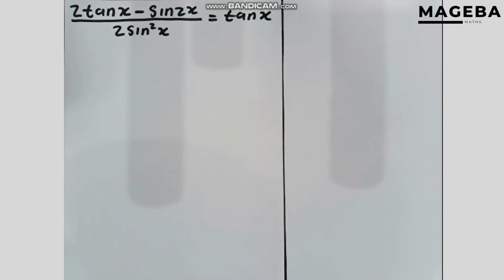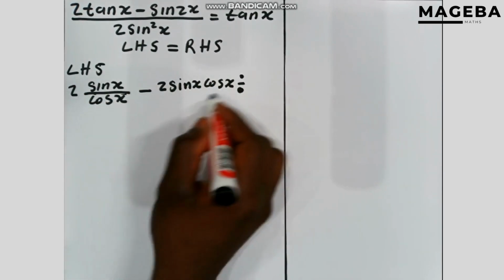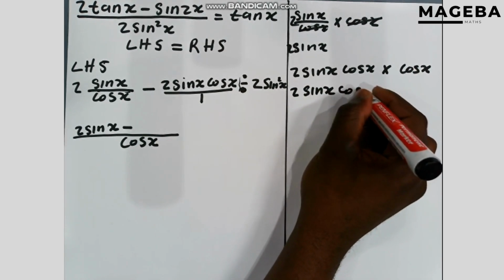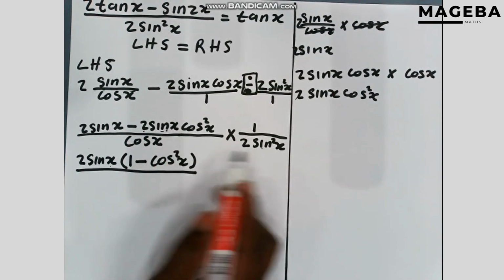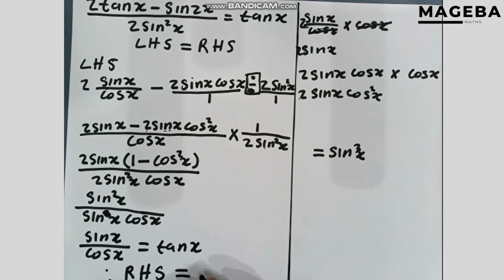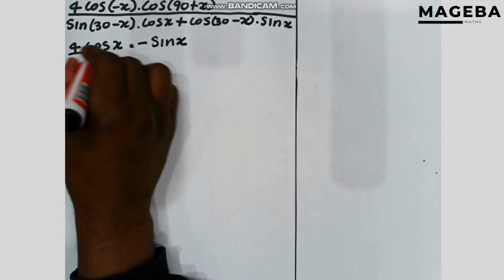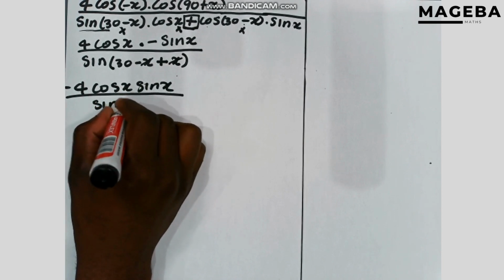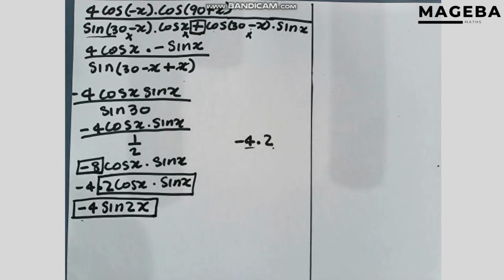Grade 12 | Mathematics | Trigonometric Prove Identities & Simplifying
Applying the definitions of the trigonometric ratios, Double angles and Prove Identities.